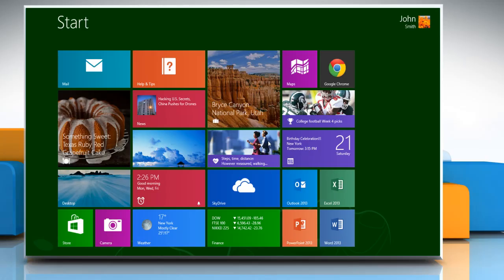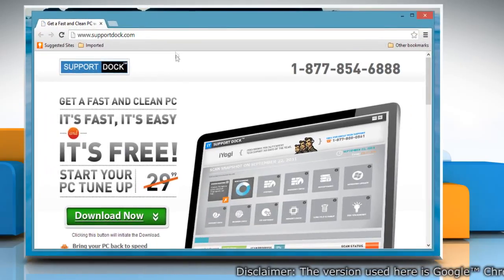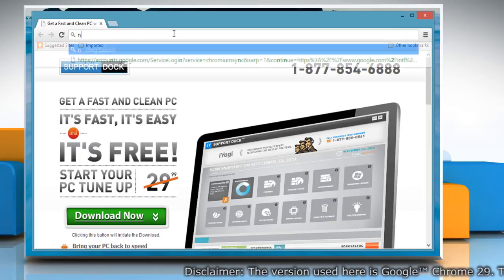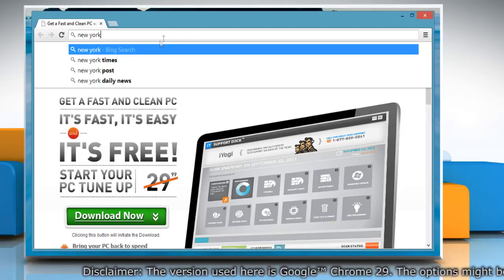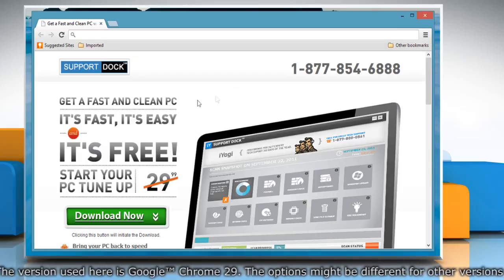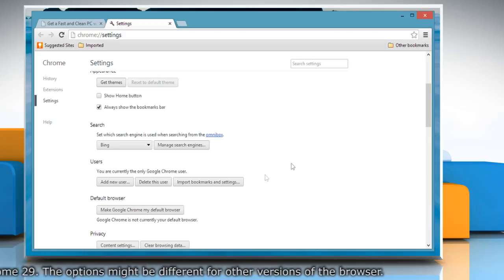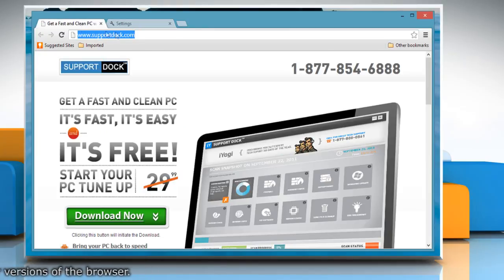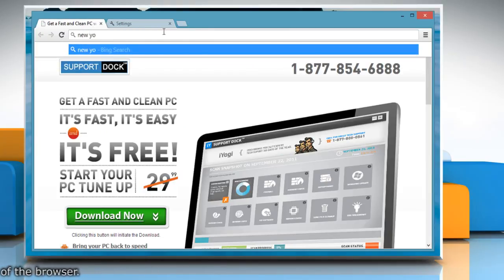How to disable address bar prediction in Google™ Chrome on Windows® 8.1 PC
Want to disable text prediction in the Google™ Chrome address bar on Windows® 8.1-based PC? Watch this video and follow the steps.